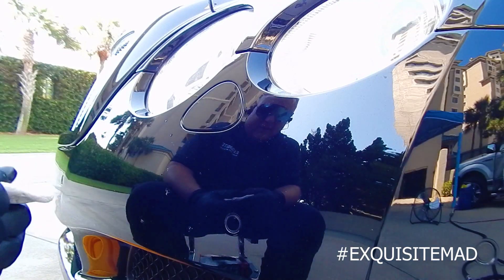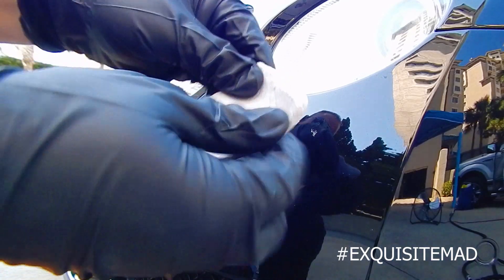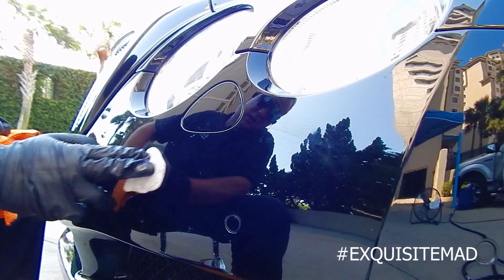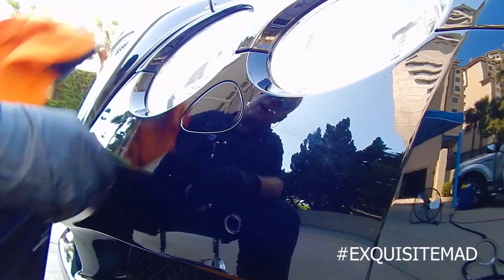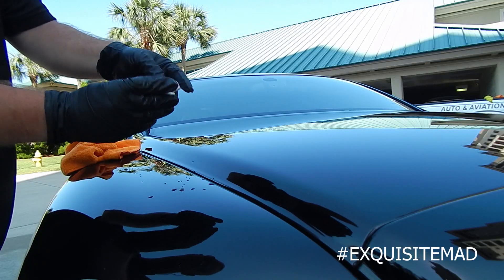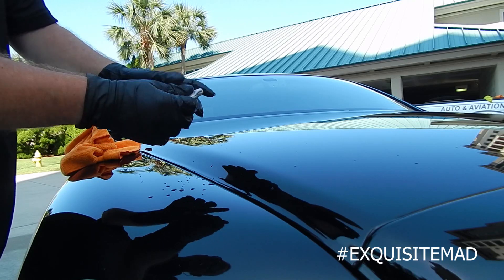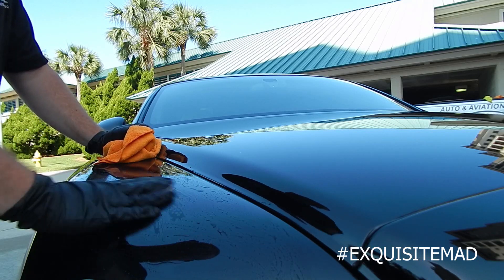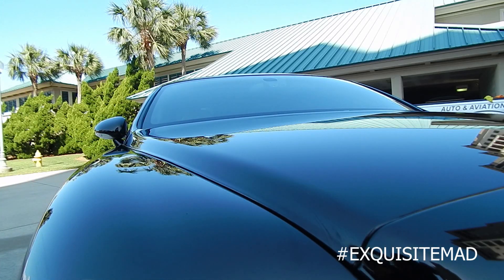How To Use a Clay Bar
How to Use a Clay Bar to remove surface contamination including bugs from car paint. This demonstration video features using a clay bar on a Bentley Continental GT to remove surface contamination including bugs from its paint. How to clay bar a car

Clay Bar
Bentley Continental GT